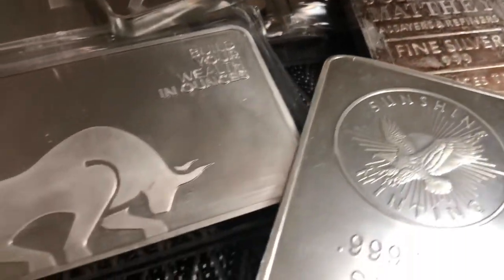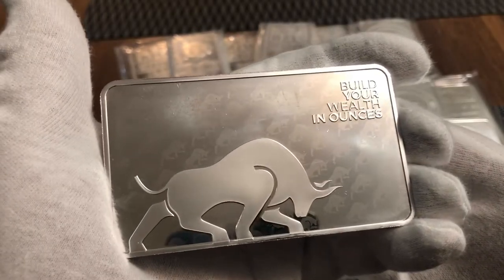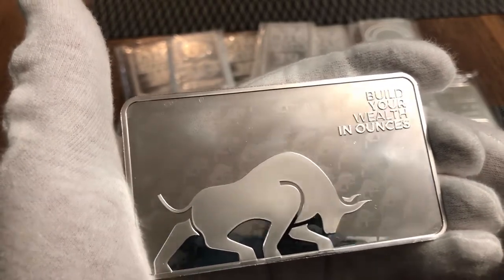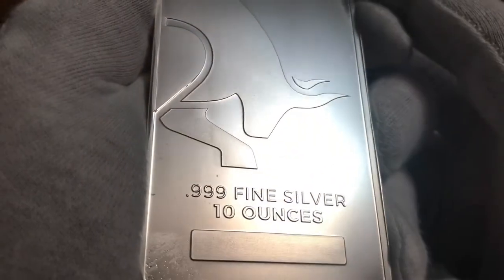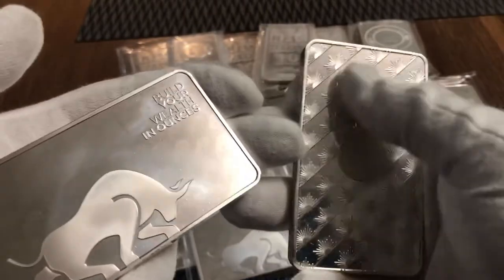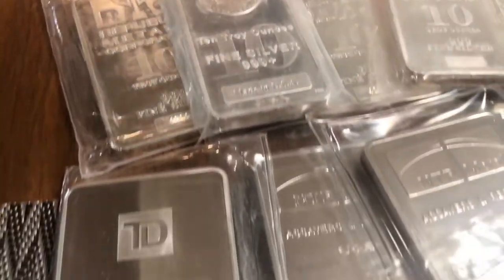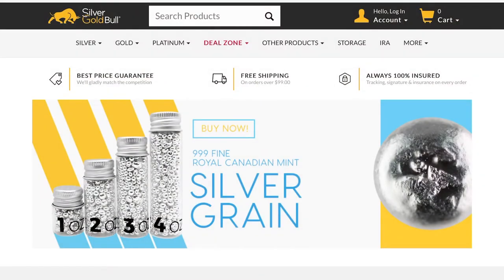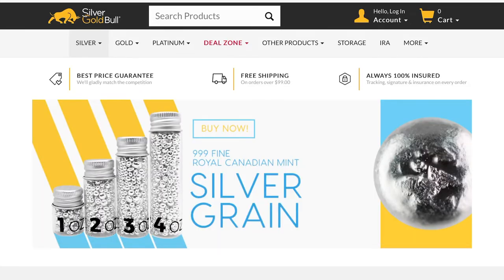10oz Silver Bar at Spot Price! Silver Stacker Deal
Cheap Silver Bullion!
Silver at Spot Price, the Silver Gold Bull 10oz Silver Bar. A great looking Silver Bar made by Sunshine Mint. Who doesn’t like cheap Silver?